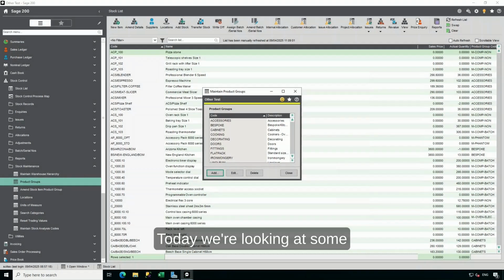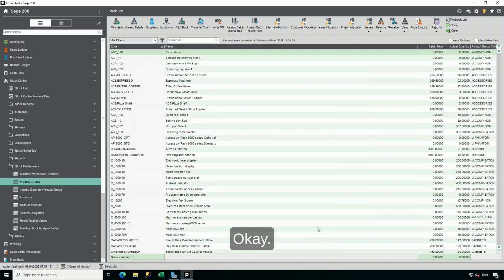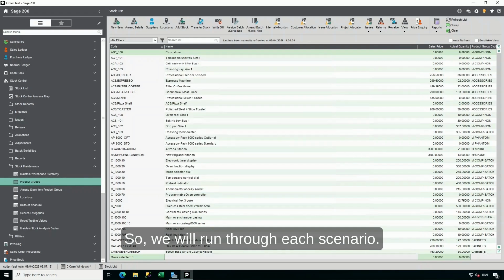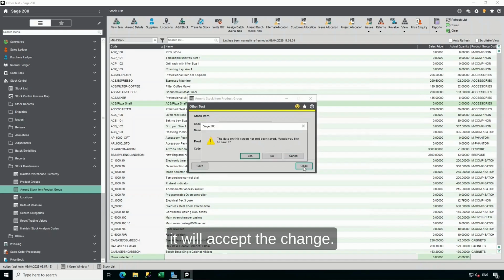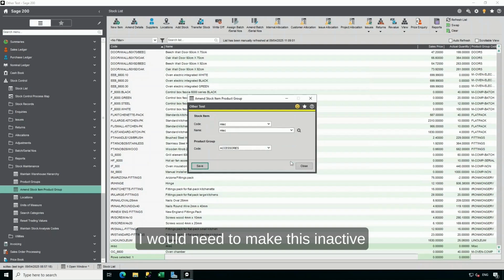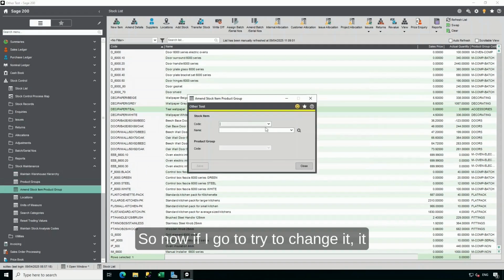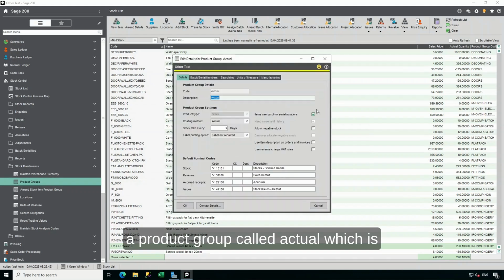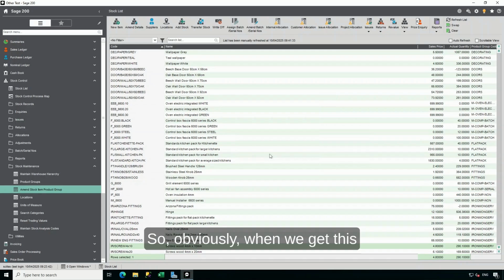'Unable to Change Product Group' Error Message for Sage 200 Stock Items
If you're trying to change the product group for a stock item in Sage 200 and you're seeing error messages such as 'Unable to Change Product Group' - watch this video to understand why this is happening and what you can do to fix it.